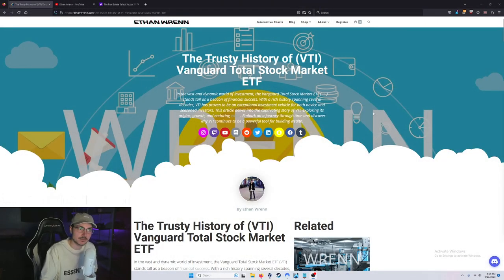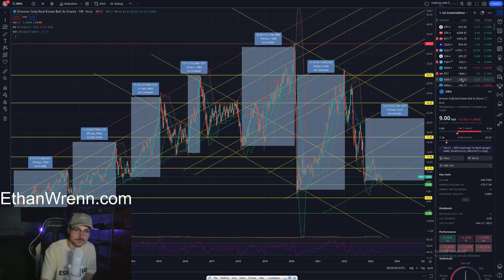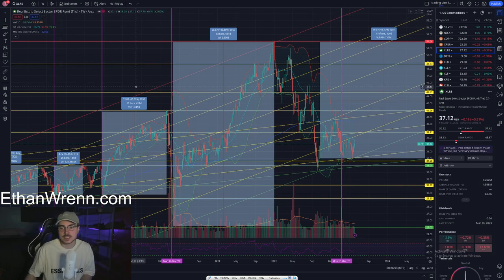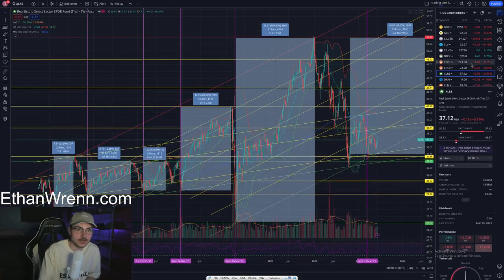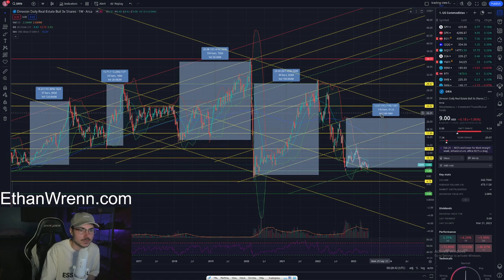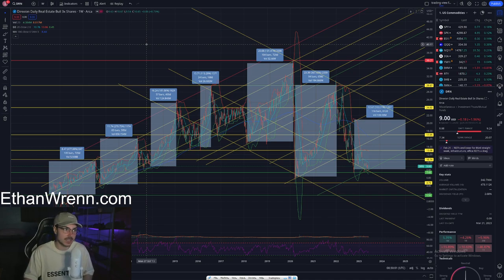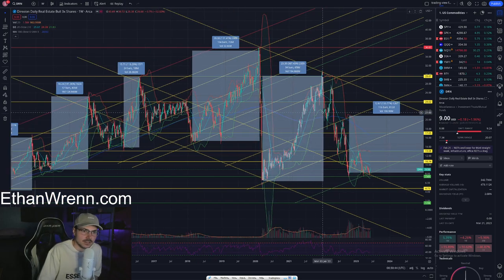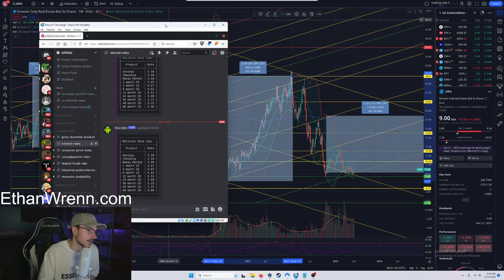(DRN) Direxion Daily Real Estate Bull 3x Shares - Technical Analysis, LIVE Investing!! June 11, 23